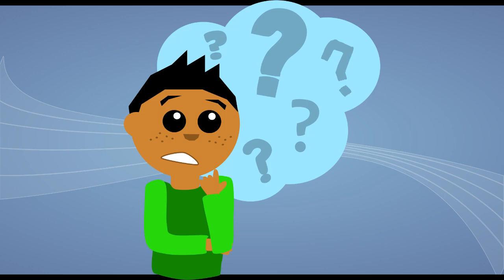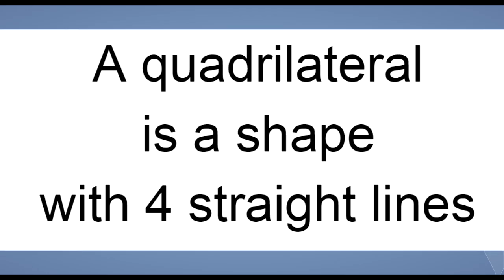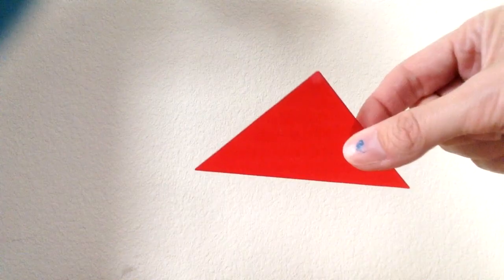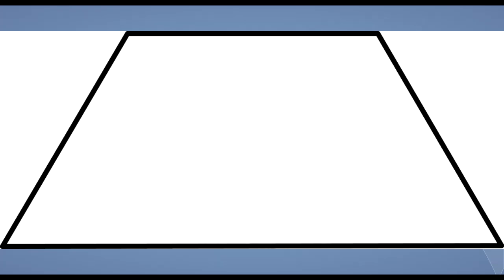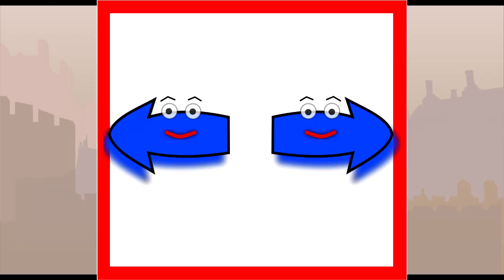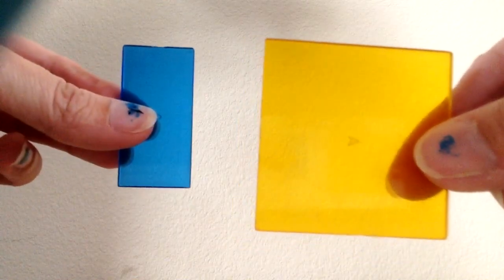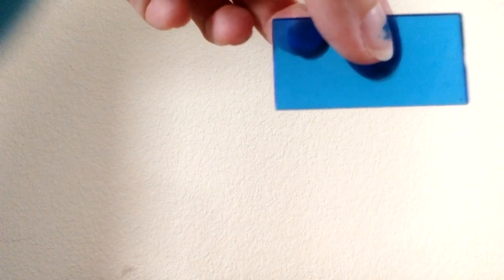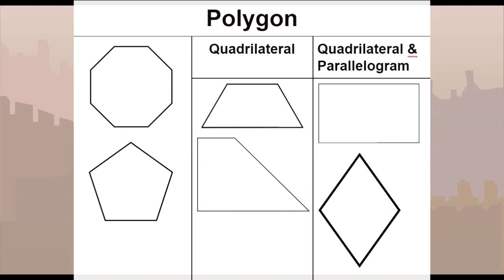Learn about polygons, quadrilaterals and parallelogram for kids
When kids learn geometry they get exposed to many confusing new words. In this video, students will learn the meaning of these geometry words: polygon, quadrilateral and parallelogram. This video is designed for elementary age kids in 4th and 5th grade and to make the concepts simple and easy to understand.